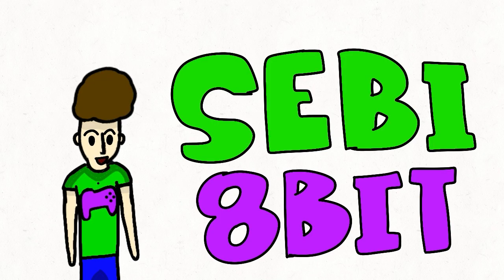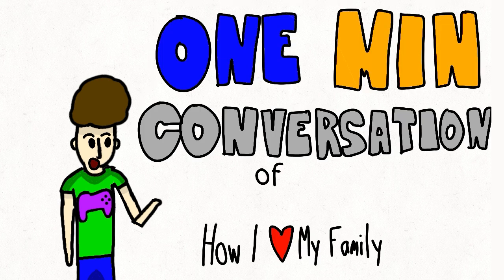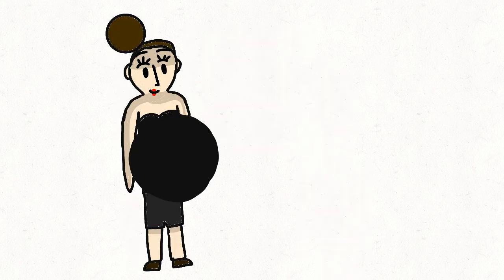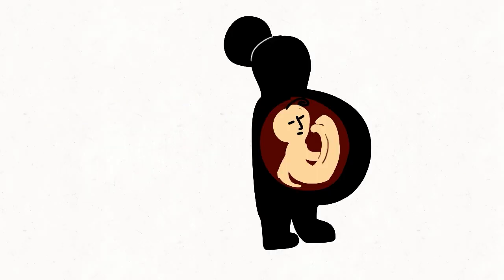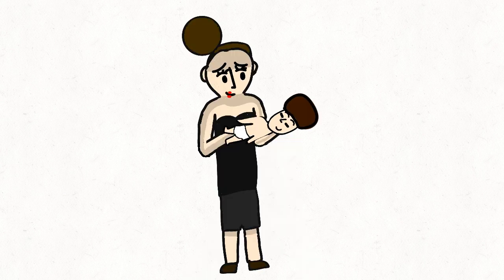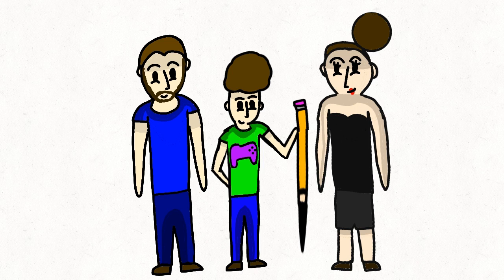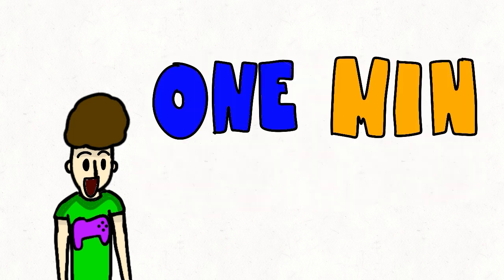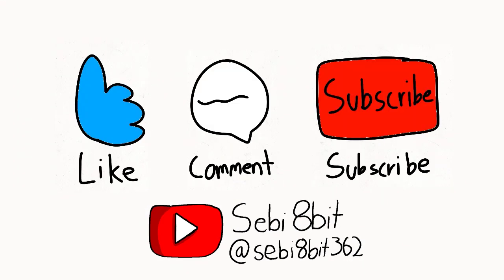1 Min Conversation about my Family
This video is about why I love my family.